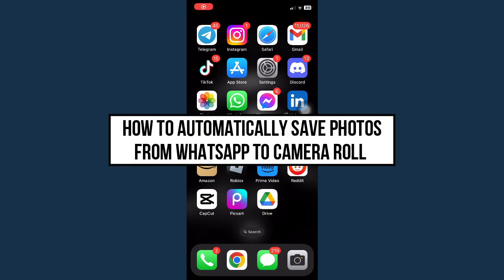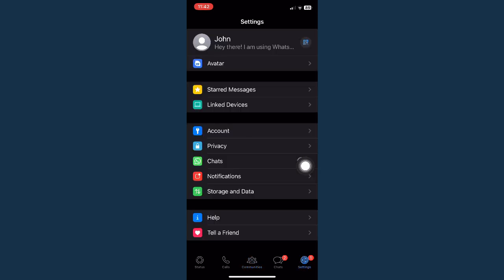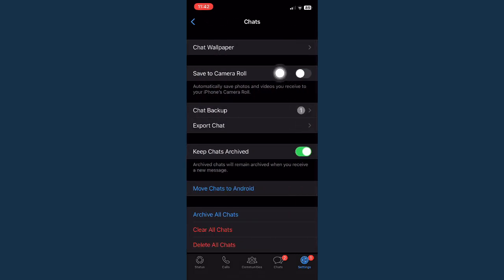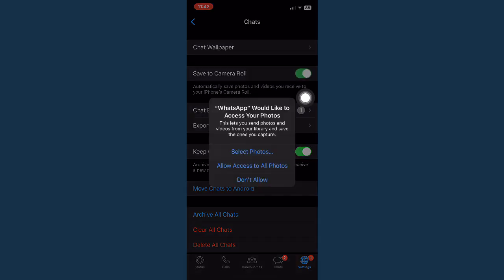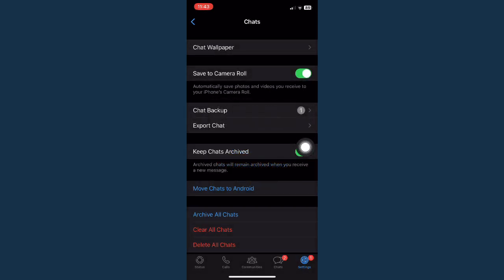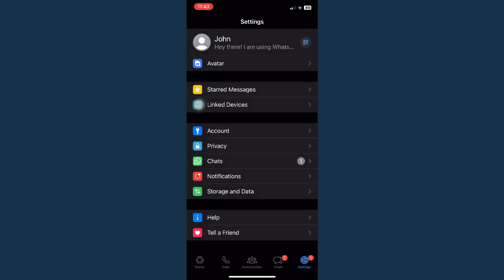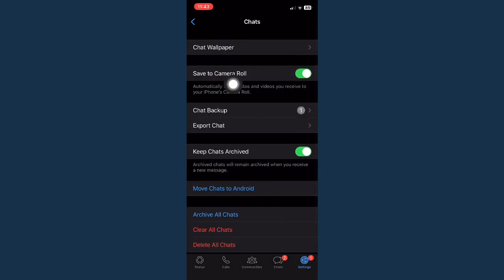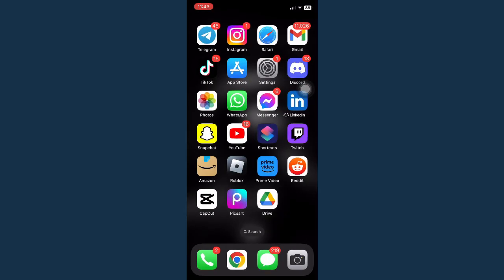How To Automatically Save Photos From Whatsapp To Camera Roll 2023 (iPhone)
Learn‎‎‏‏‎ ‎How To Automatically Save Photos From Whatsapp To Camera Roll (iPhone)

In this video I will show you‏‏‎ ‎how to automatically save photos from whatsapp to camera roll (iphone)